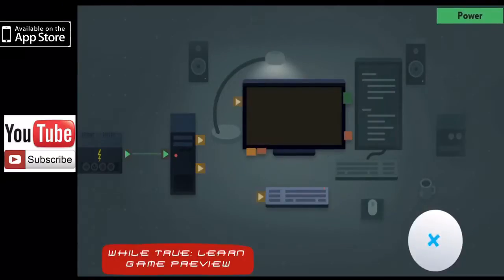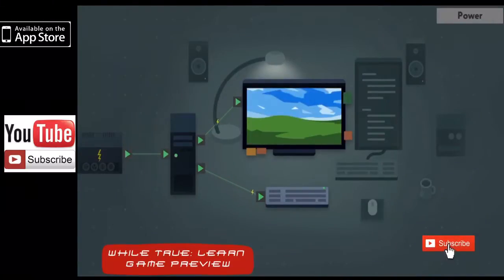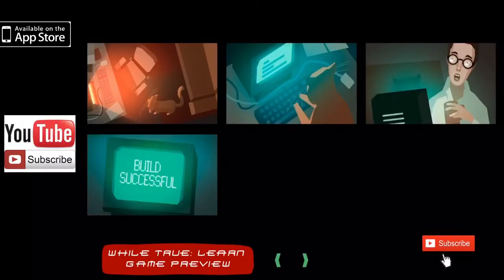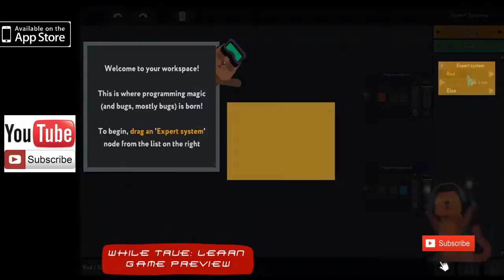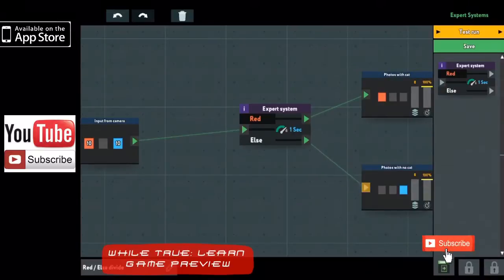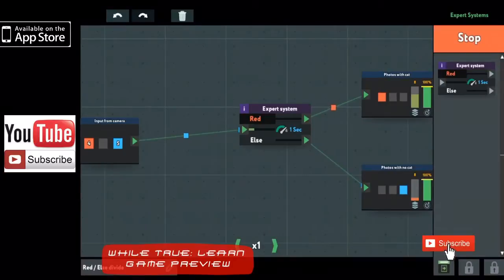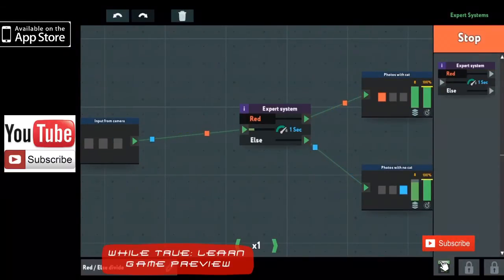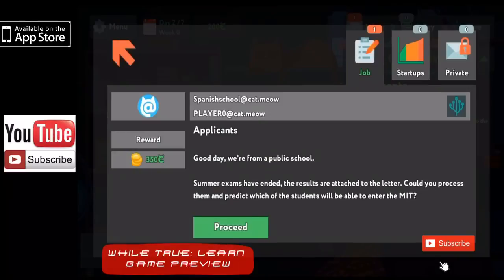While True: learn() By Nival ( IOS ) Game Preview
Posting  the top iPhone, iPad,  applications every two or three days for IOS devices and also Featuring Game trailers for PS4 & PsVita.

Do you want Promote your new IOS game or App on BumpytuberGames Youtube Channel Send a Email